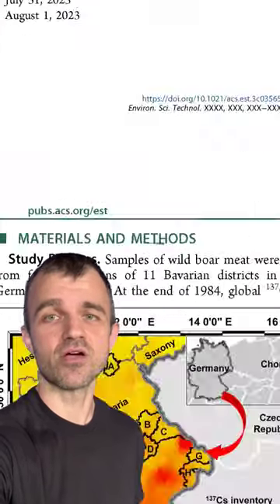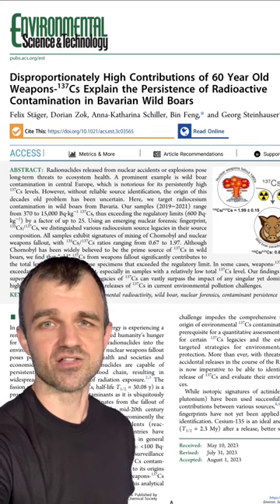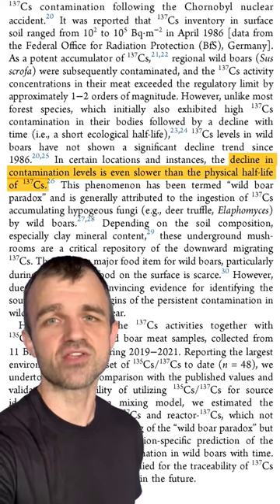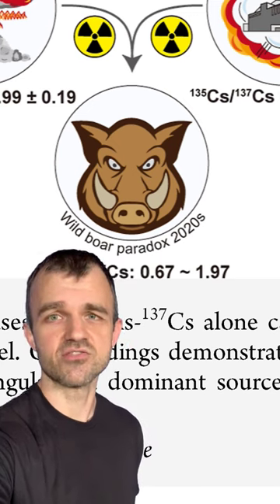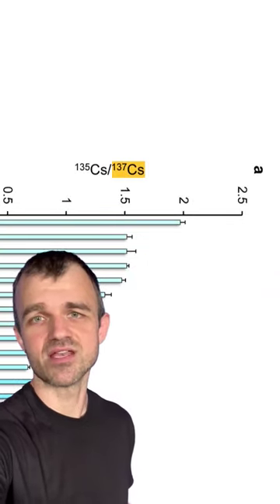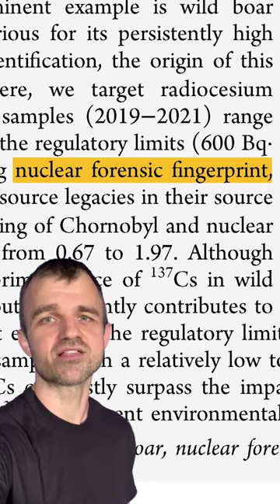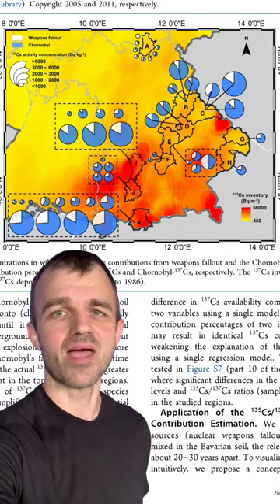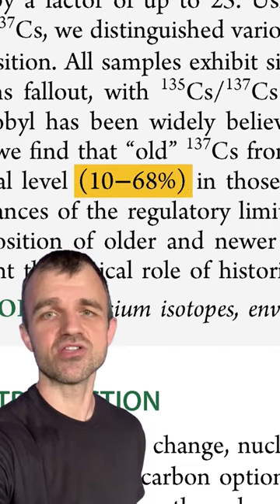Radioactive. Wild. Boars.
There's way more to this new paper than we could get to in 60 seconds, read the whole thing